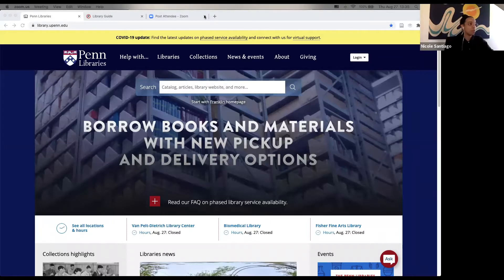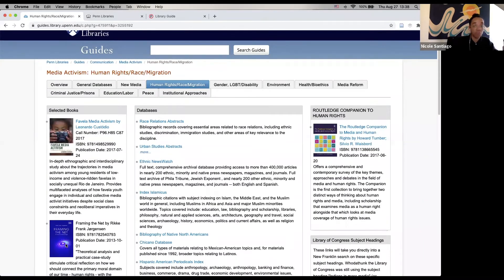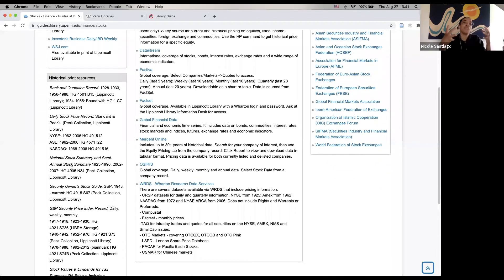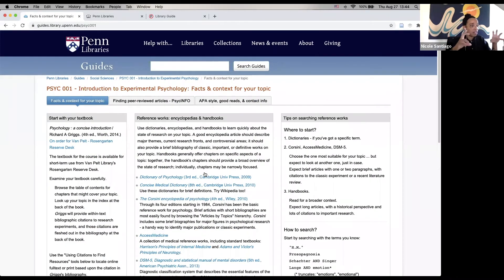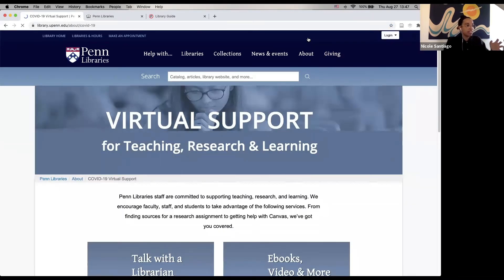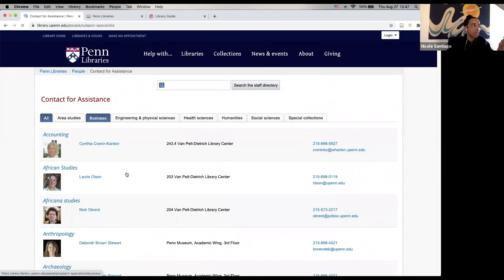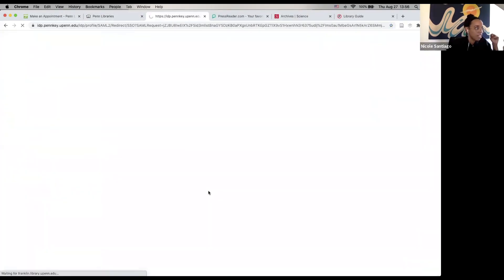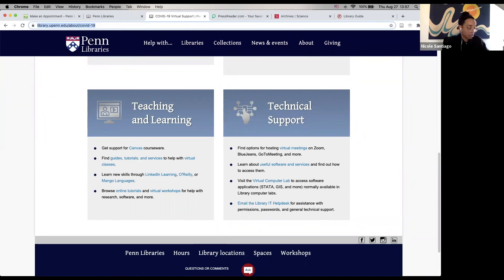Preceptorial: Introduction to Penn Libraries Research Guides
What is a LibGuide and how do I find one that's relevant to my information need? Just as there are subject librarians for every discipline at Penn, there are library research guides, or, LibGuides, that feature a multitude of different resources and fields of study. Find out how to navigate and make the most of them. (15 minutes) This NSO Preceptorial was filmed on August 27, 2020.